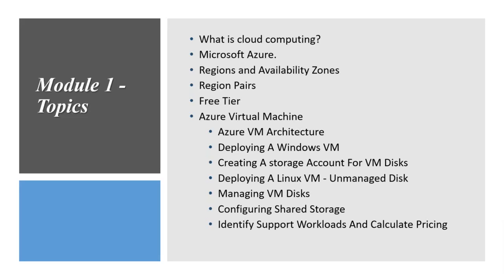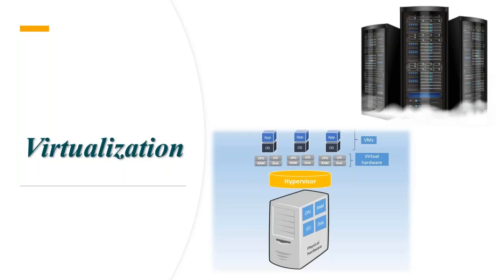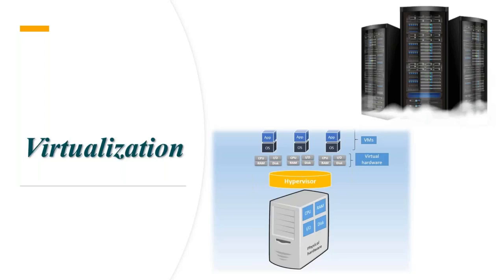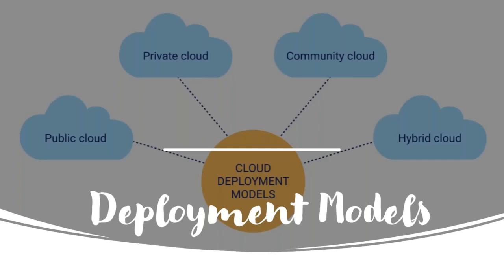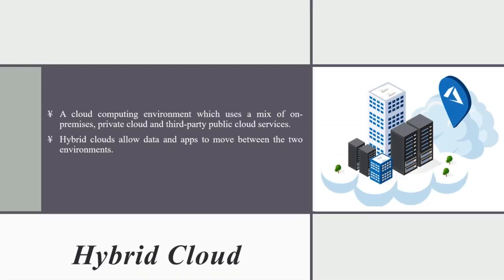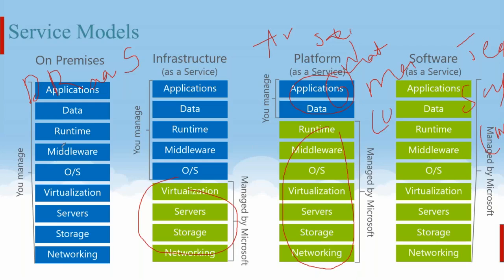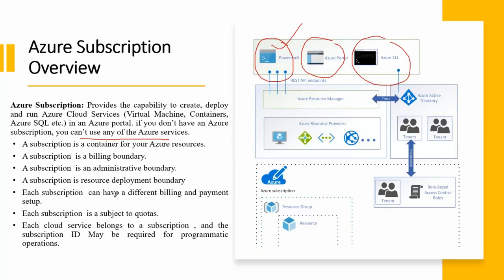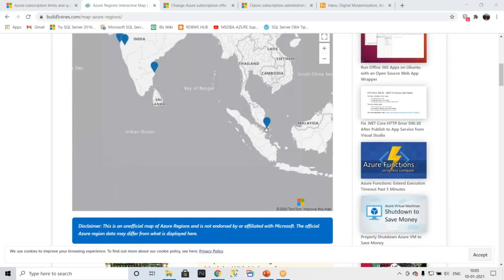Module 1 Cloud Computing Intro, Subscription & Resource Group | Azure SQL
New Azure SQL Training Batch.
Module 1- Here in this session we talk about What is Cloud Computing, Different Cloud Providers, Azure Account Subscription and Azure Resource Group.
You will experience new info, Hope this video helps you

Interested people can reach us through links provided here

Thanks for showing interest over our Azure SQL Training,